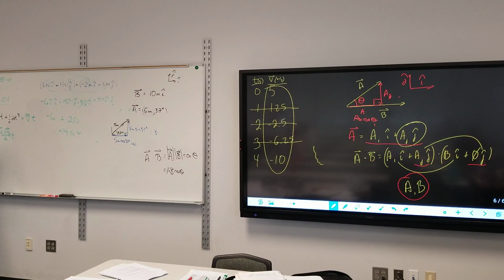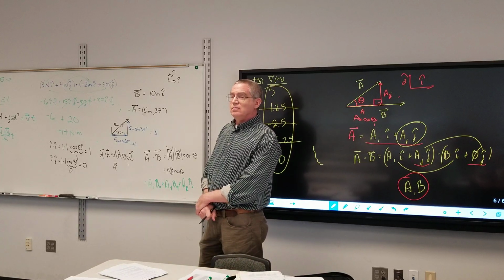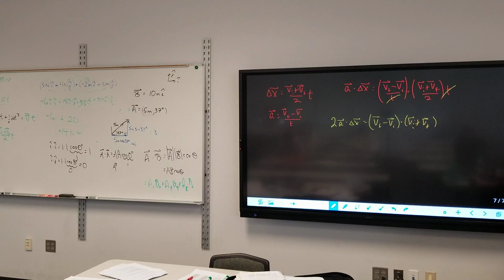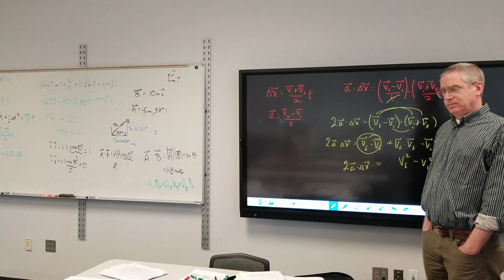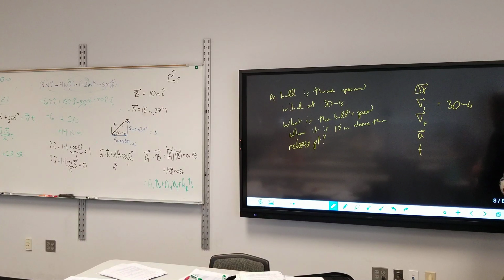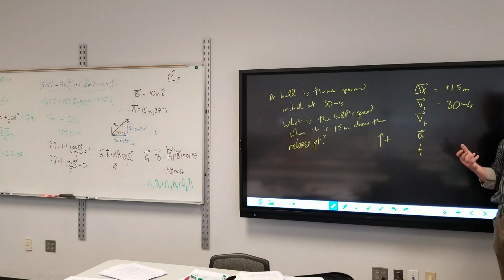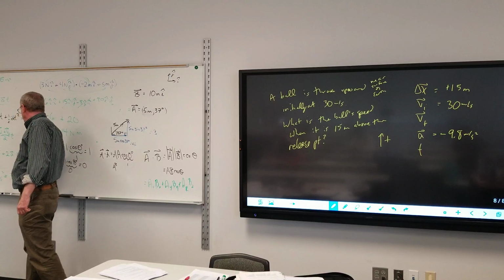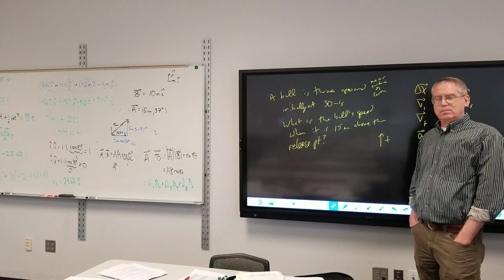0:00 – 8:30 Deriving CAKE Formulae
8:30  - end: A motion problem